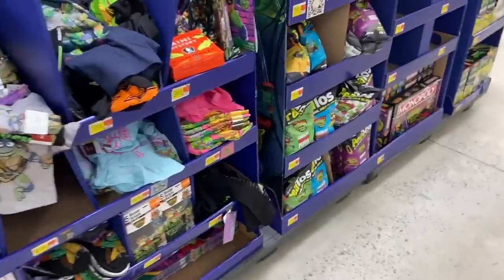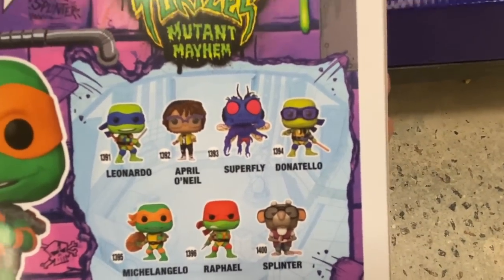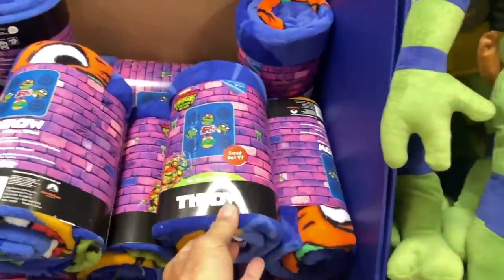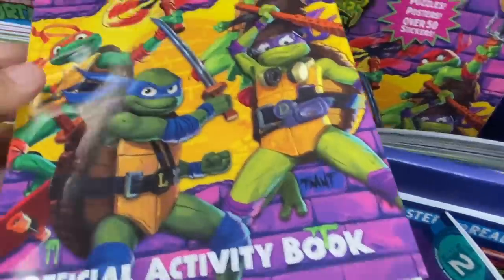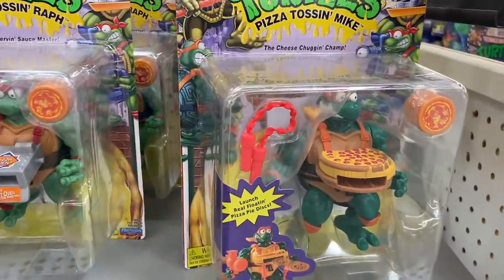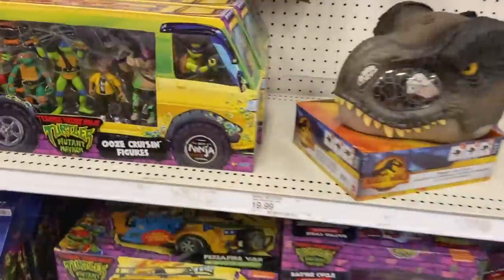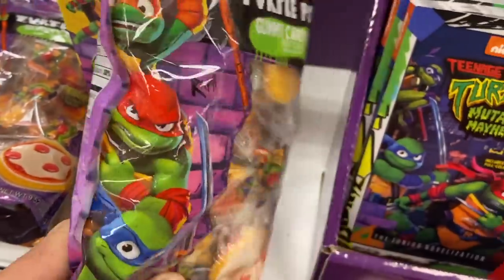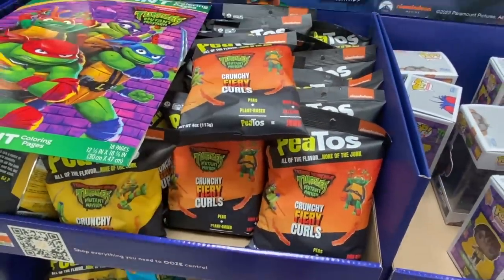Teenage Mutant Ninja Turtles Mutant Mayhem vlog #3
Greetings Rocketteers, the Turtles have landed on Planet Zizzle.
The stores are still stocking more and more TMNT merchandise.